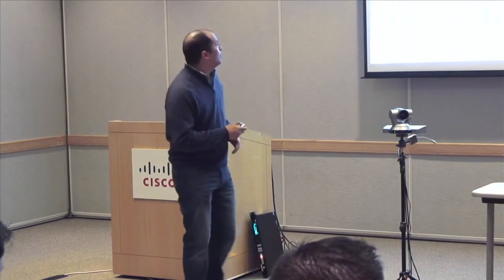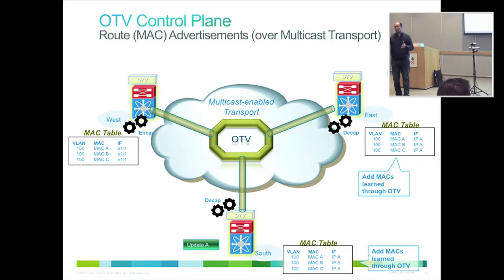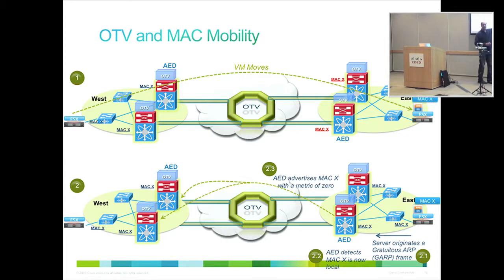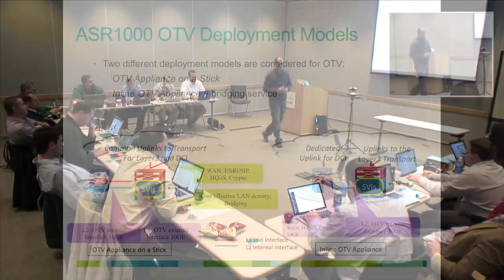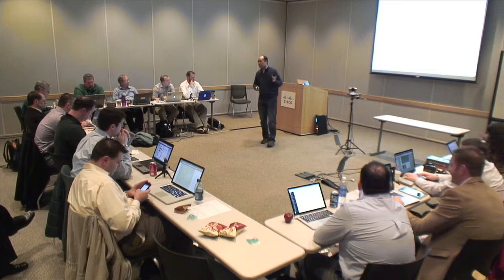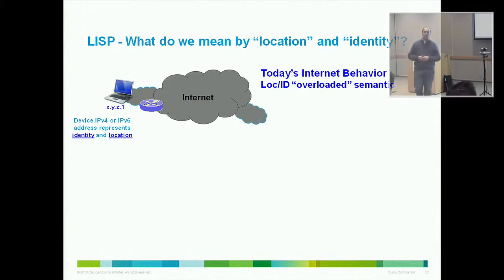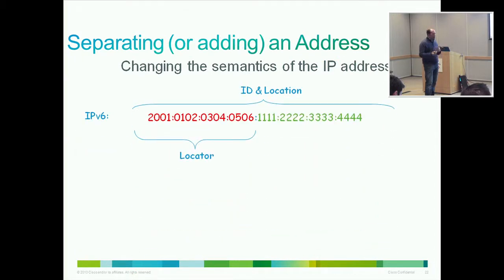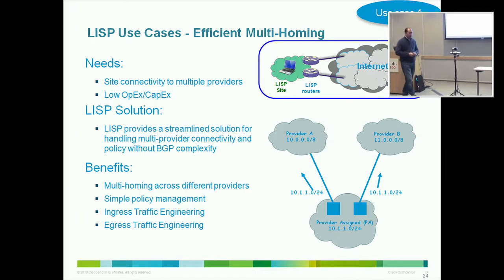Cisco Private Datacenter Mobility in depth with Mostafa Mansour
The Networking Field Day 5 delegates voted and decided to hear more about Cisco's private datacenter mobility technology from Mostafa Mansour. Recorded at Networking Field Day 5 on March 6, 2013.